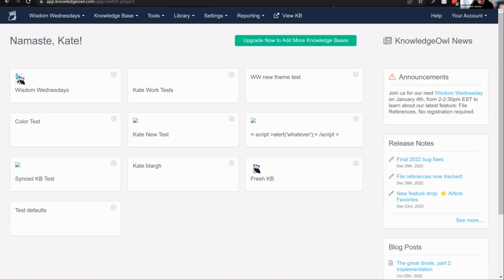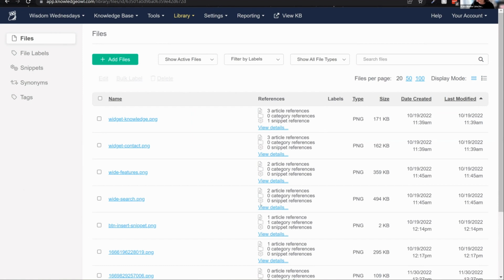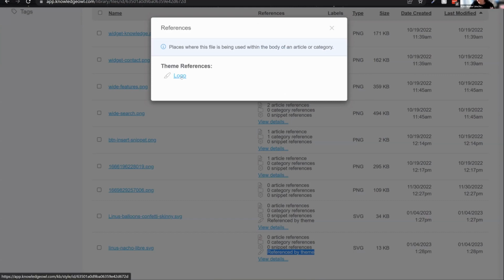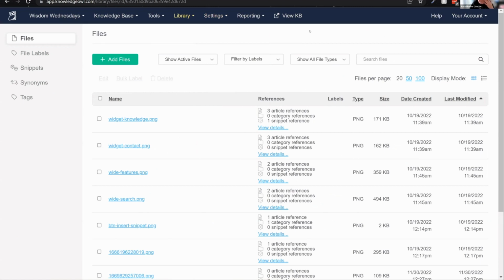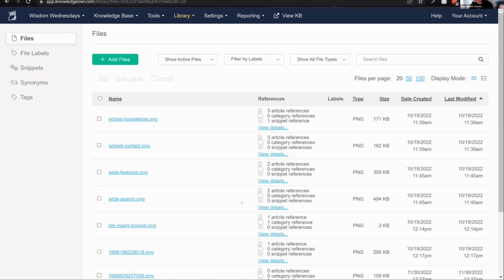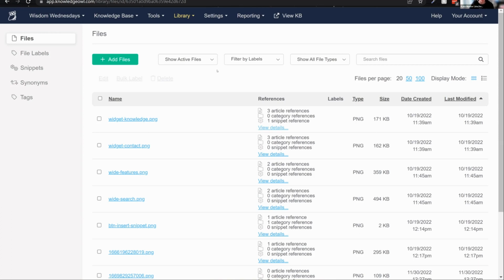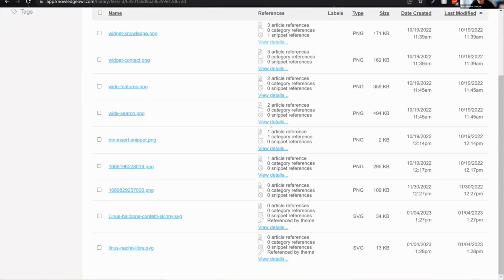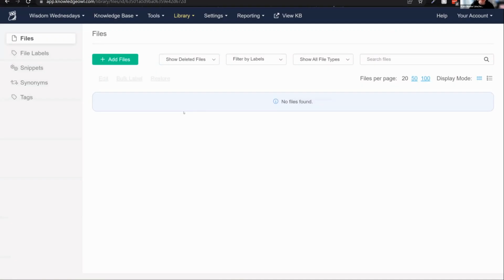Intro to File References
Learn about one of our newest features: File References! See all the places a file is used, jump to them quickly with hyperlinks, or delete files with no references.